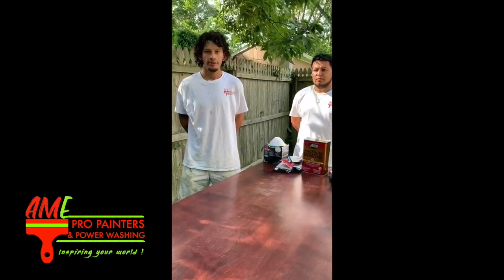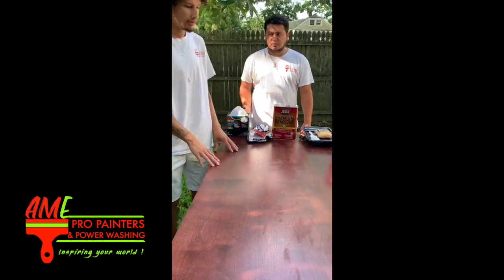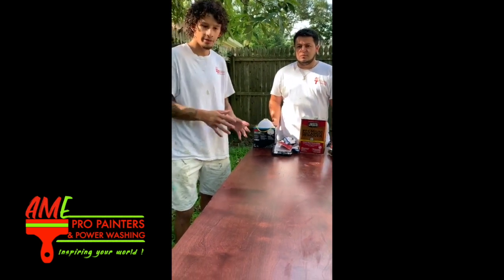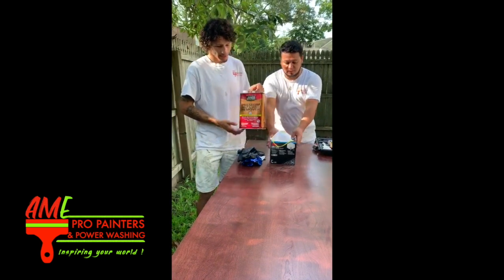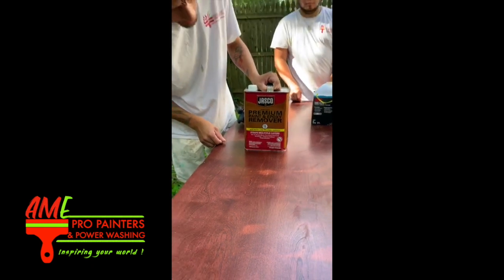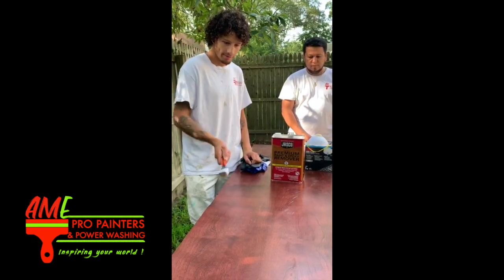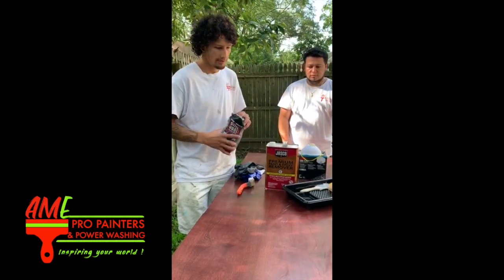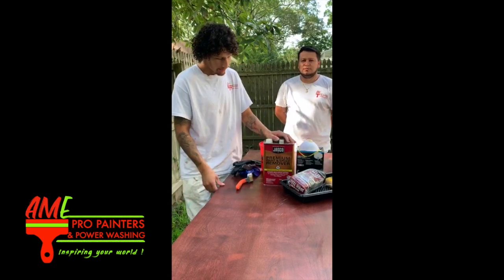AME Pro Painters LLC - Stain Board Renewal.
Here are team members Allan and Rodolfo, explaining how to renew a stain board, even changing the tone.

This is part of a house renovation project in Somers Point.

Listen to the pros !